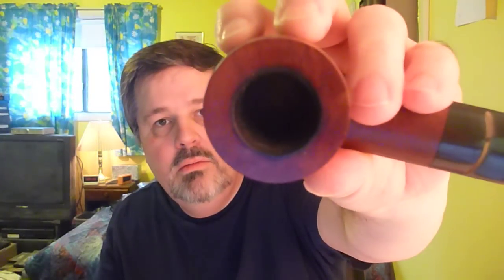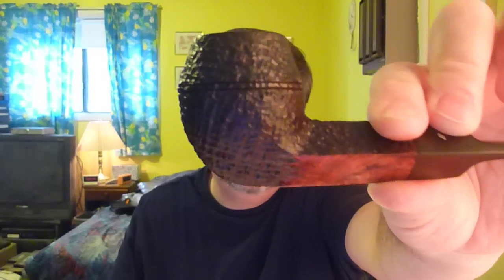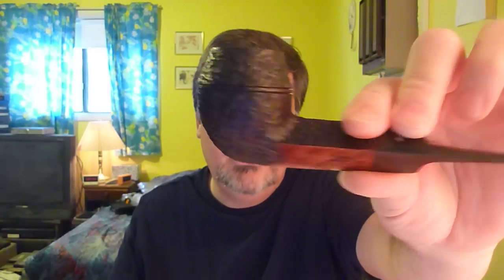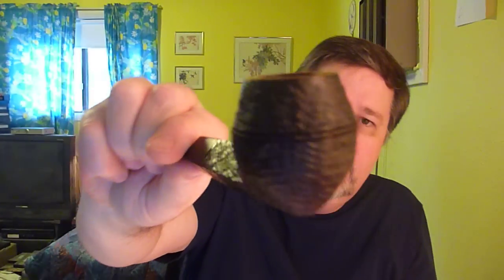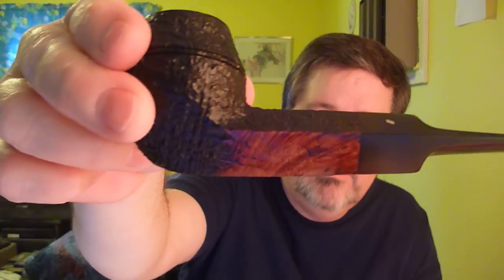Please forgive me, .... Ive gone to the DARK SIDE!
I never thought this would happen to me, "Don't you judge me Earl!"